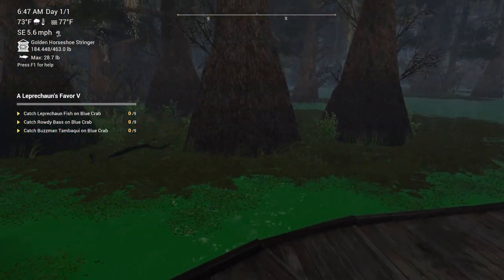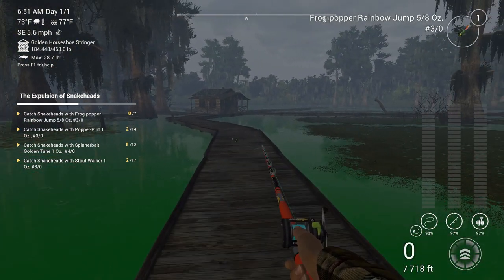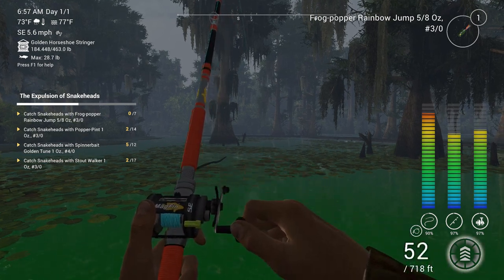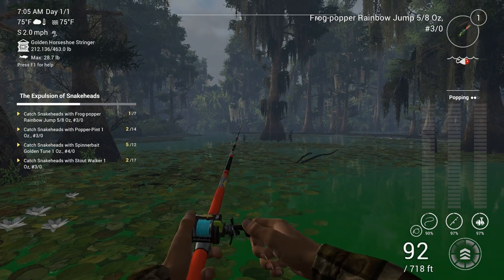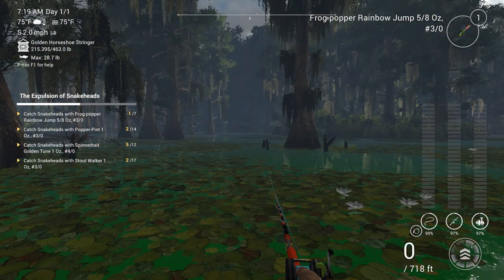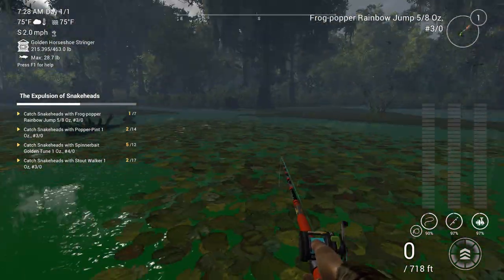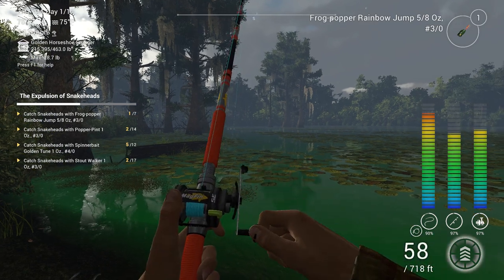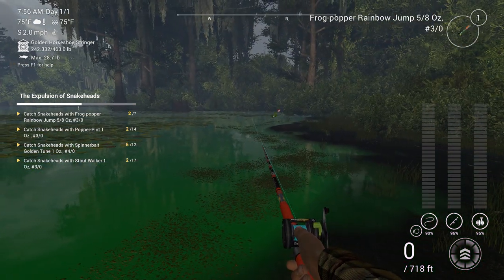Fishing Planet #16 - S6 | The Expulsion of Snakeheads: Using the Frog-Popper Rainbow Jump!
*** Saint Patrick's Day Event 2022! ***

Although the Saint Patrick's Day Event for 2022 ended on March 22, 2022, I still have a lot of footage that may prove to be useful in future Saint Patrick's Day Events!

St. Patrick became famous for many miracles! For example, once he drove out all the snakes from Ireland. The best way to celebrate St. Patrick’s Day for a real angler is to drive a Snakehead out of the ponds. This scoundrel spreads a real terror for the local fauna!

Other Tasks Include:
     - Take part in the boat race following the rainbow, collect parts of the Golden Horseshoe Stringer and find some pots of gold.
     - Catch the Leprechaun Fish, the Rowdy Bass, and the NEW Buzzman Tambaqui!
     - Use  special baits and lures including the Drunken Worm, Bully Grasshopper,  and many more!
     - Search for Lucky Horseshoes to exchange Clover Coins for special items, such as bait, tackle box or fashionable and useful novelties.
     Rid the waterways of the villainous, invasive Northern Snakeheads using the St. Patrick's Day Event specialty lures that can be found and purchased with Clover Coin at each of the Lucky Horseshoes!

After completing the "A Leprechaun's Favor IV" mission, I have decidined to hang around Quanchkin Lake in order to test the new Frog-Popper Rainbow Jump lure in the perfect environment... in the middle of a swamp!
Frog Popper lures are resistant to snags and thus prove to be perfect lures for areas that normally cannot be fished due to the number of underwater and topwater vegetation!  This lure may also prove to be beneficial in the future well after the Saint Patrick's Day Event!

FOR MORE INFORMATION ON THESE GAMES, CHECK OUT THE FOLLOWING LINKS:
7 Days to Die